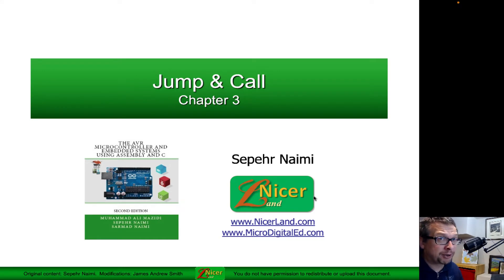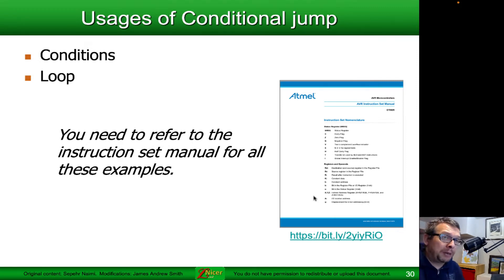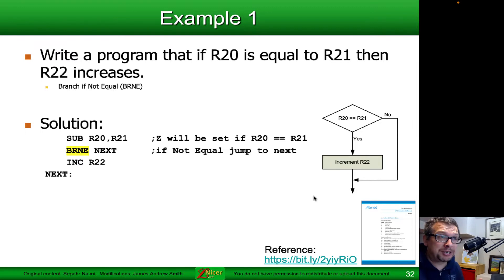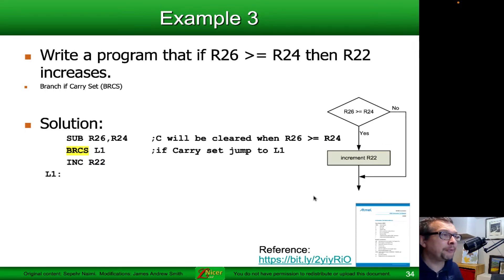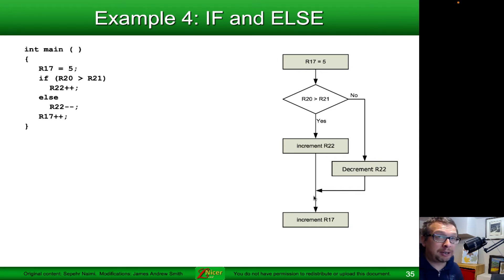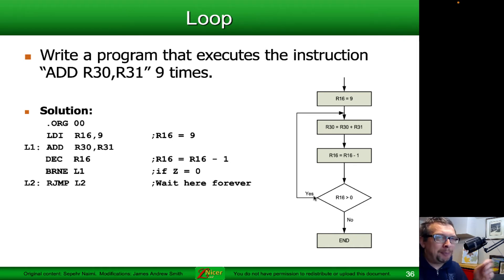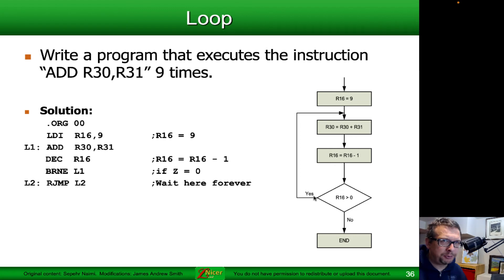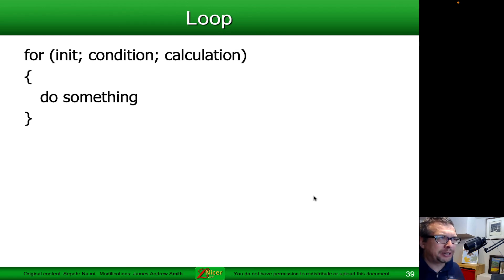Branch, Call, and Time Delay: Conditional Jumps (Branches)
Branches are the heart of what we think of when we do a for loop or an if-else in C or another high-level programming language.  Here, we show you how they are structured in Assembler on the AVR microprocessors like the ATMEGA328 found in the Arduino.

These particular slides correspond to Chapter 3 of the textbook, "The AVR Microcontroller and Embedded Systems Using Assembly and C: Using Arduino Uno and Atmel Studio."

The slides are used with permission.  They have been updated by James Smith to reflect the way he teaches EECS 2021 at York University.